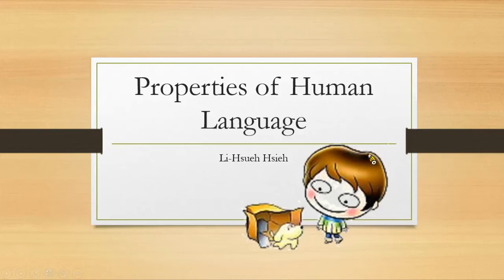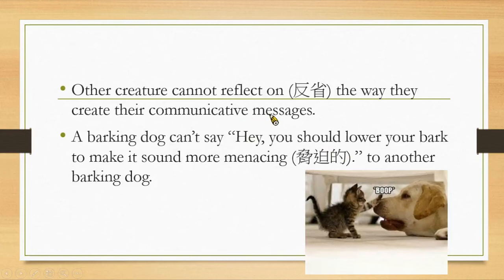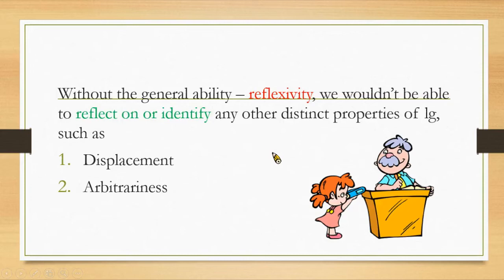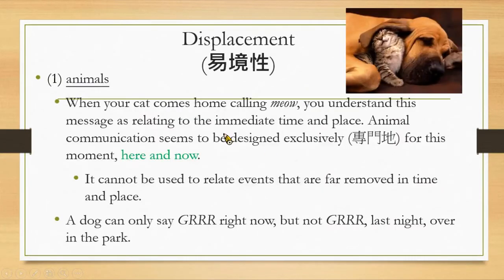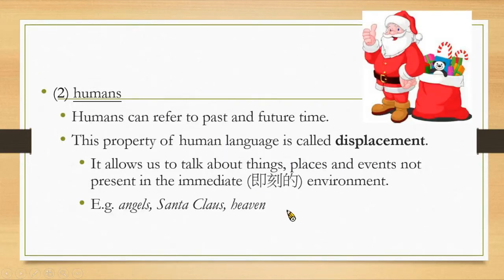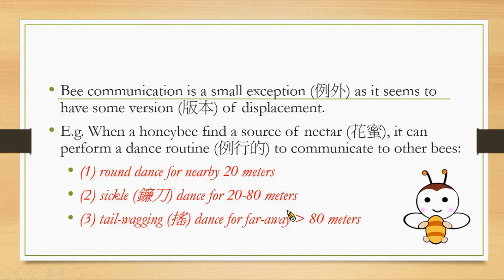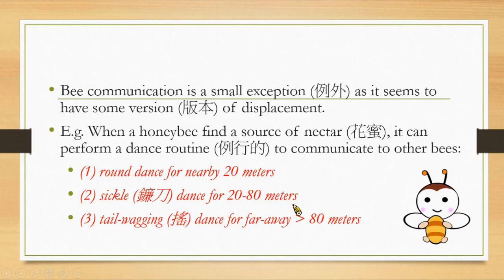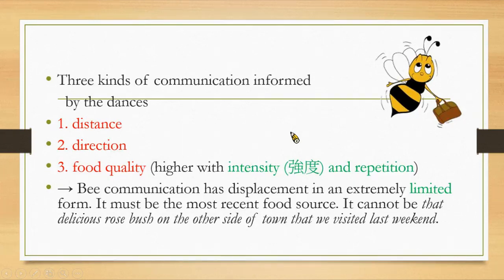語言學概論(上): Properties of human language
英語系核心概念影片
標題：Properties of human language
課程：語言學概論(上)
教師：台南大學專任教師 謝麗雪教授